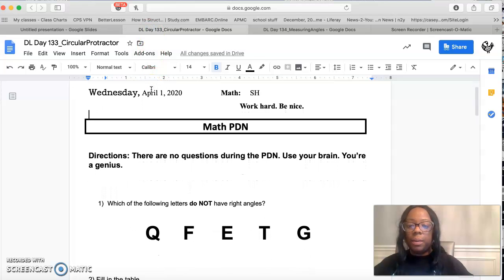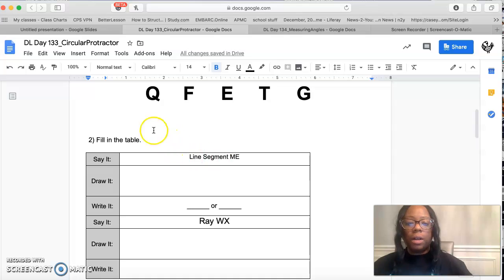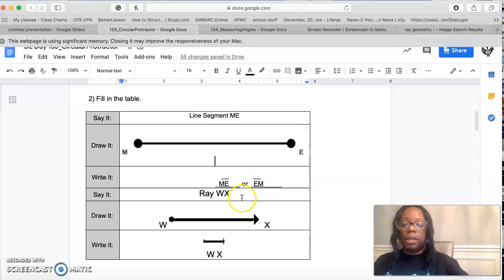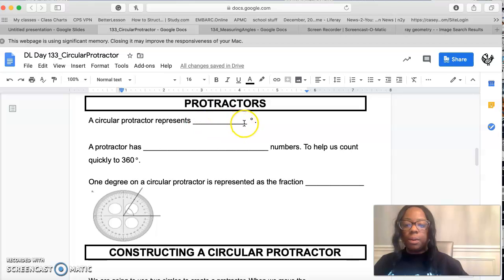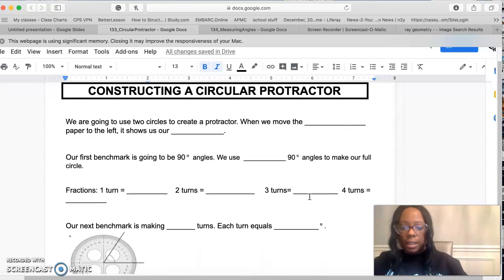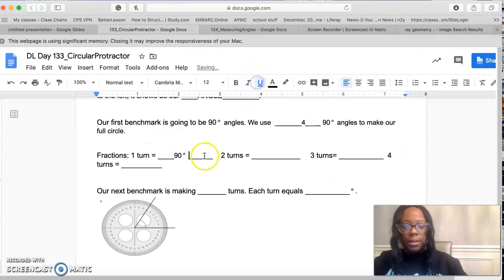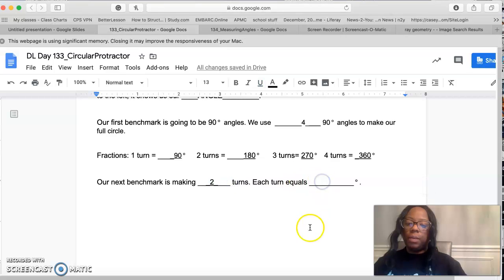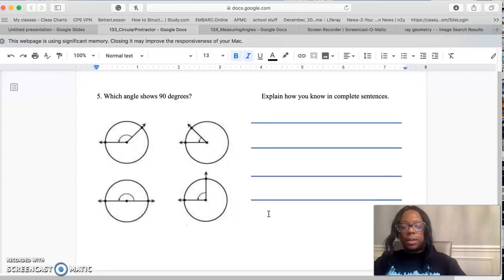Wednesday_4.1.20_Sommerio Math